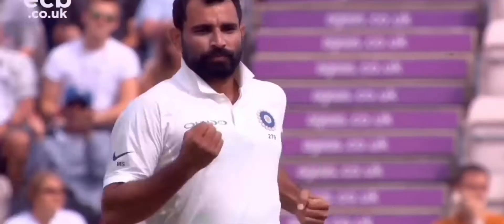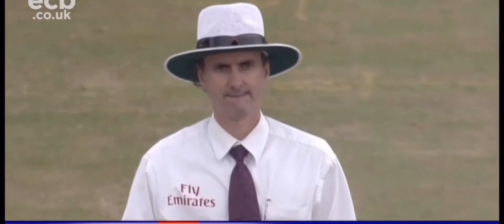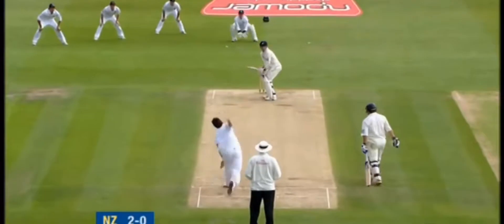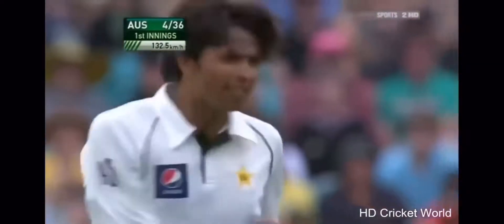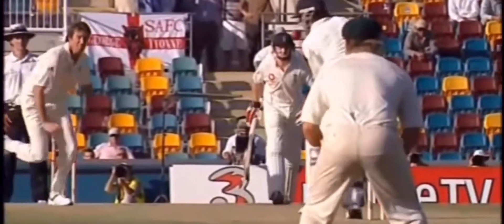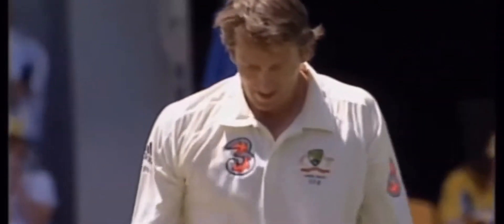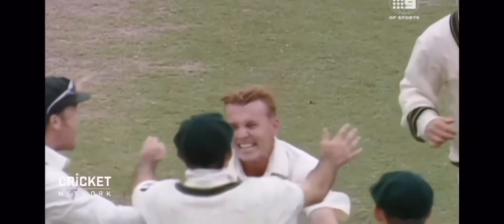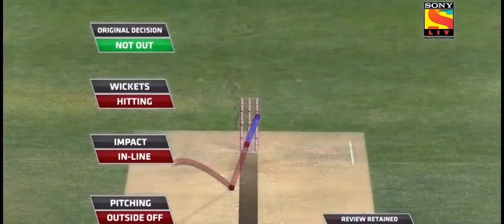Fast Bowling at its Best - Test Cricket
One of the finest Test wickets